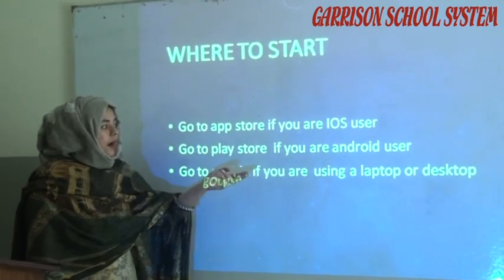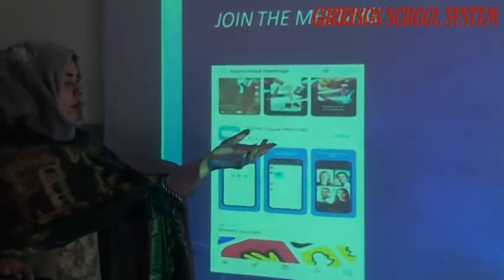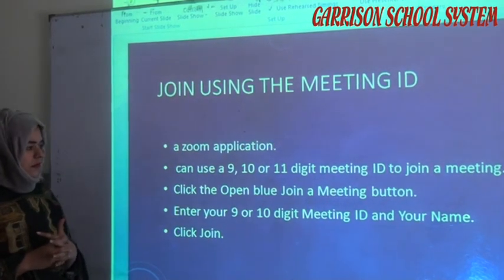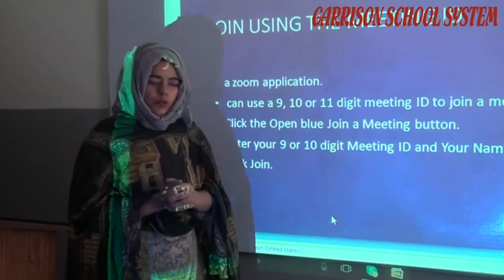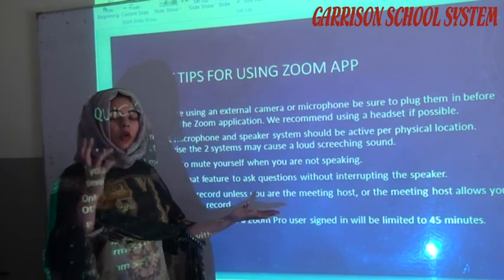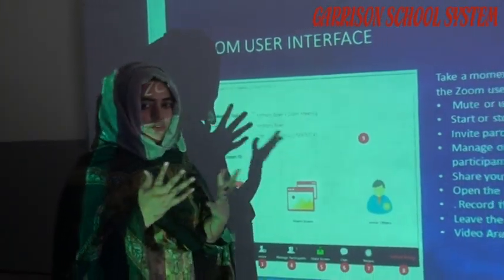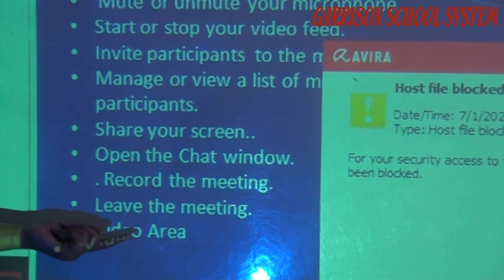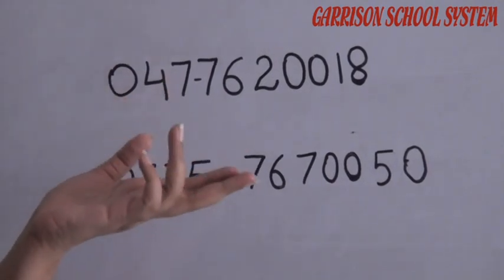How to Install and Use Zoom App From GSS